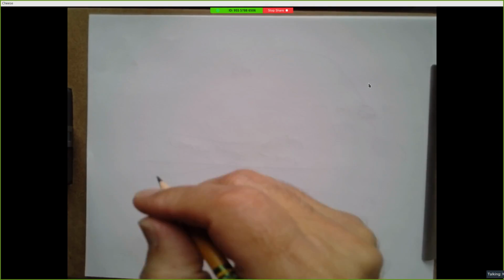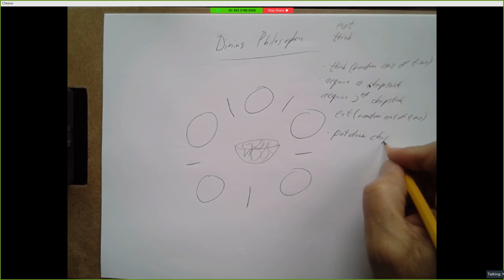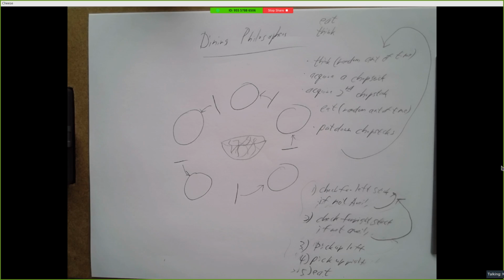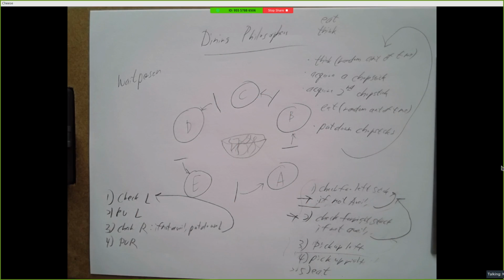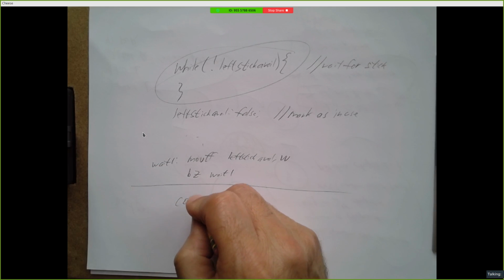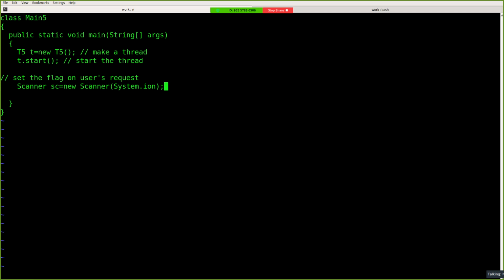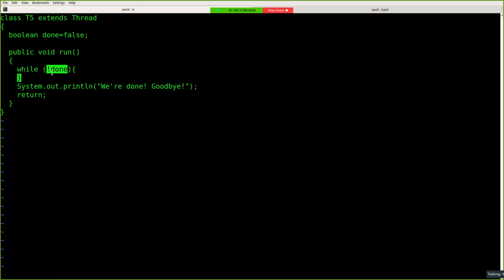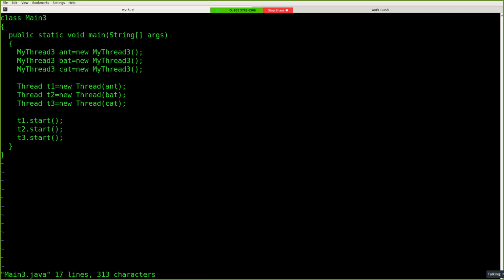CSE 223B 20200605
Livelock, deadlock, dining philosophers, condition variables, volatile variables